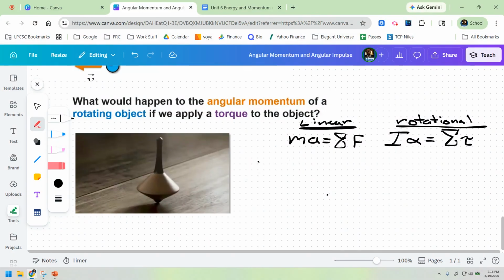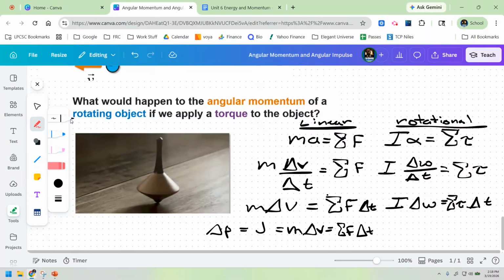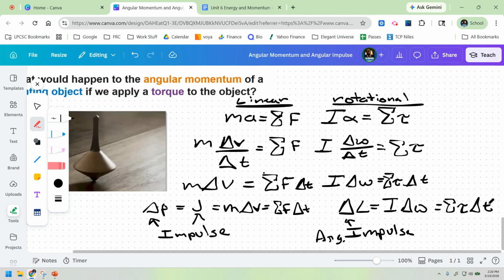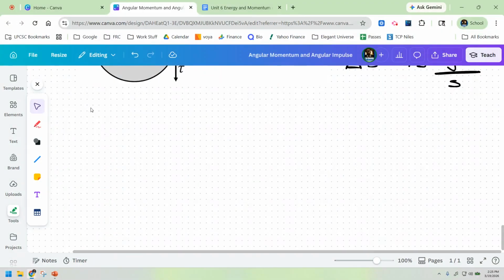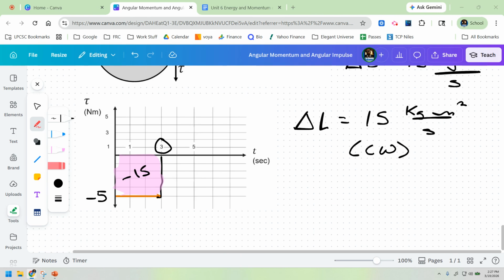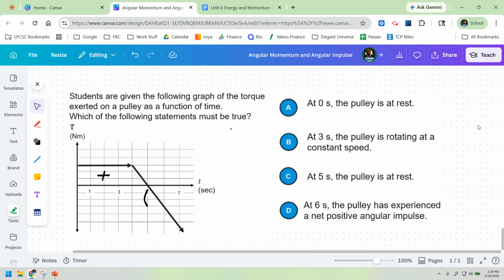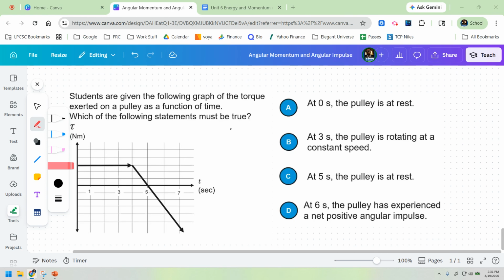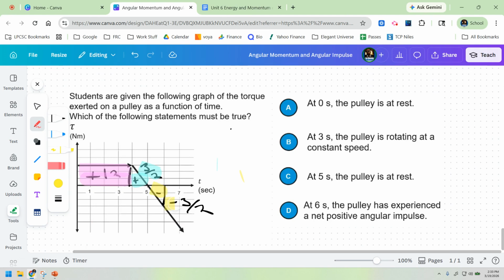AP Physics 1 Angular Momentum and Angular Impulse Part 2